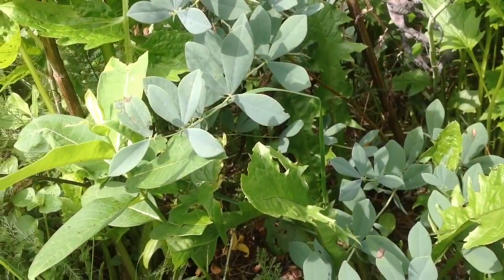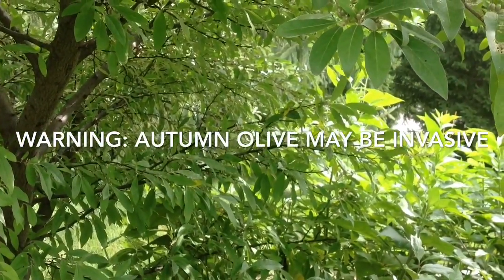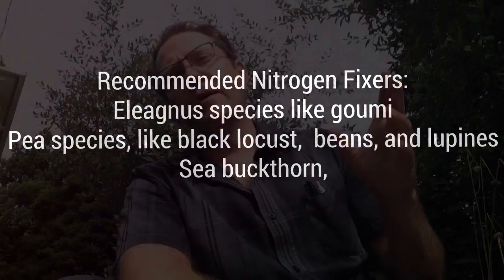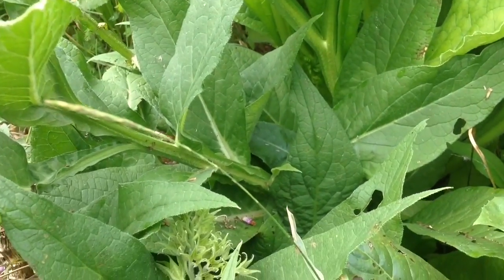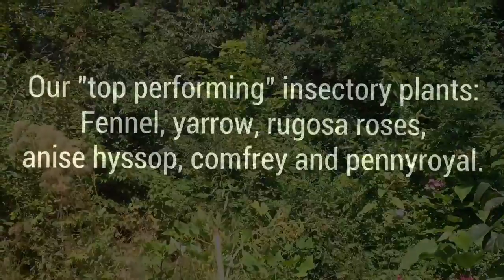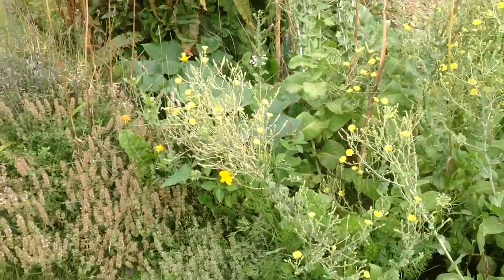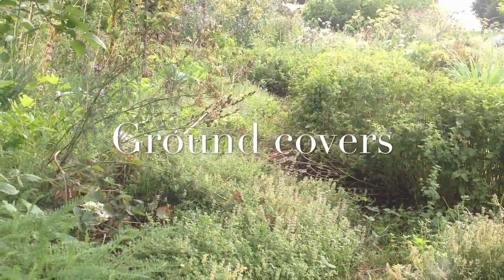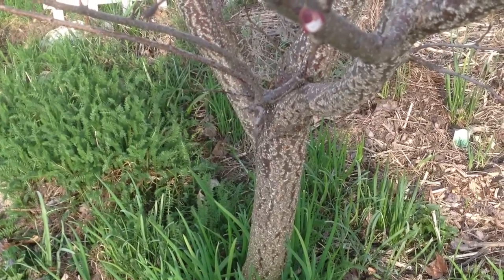Polycultures 3: Guilds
Guild design and guild roles